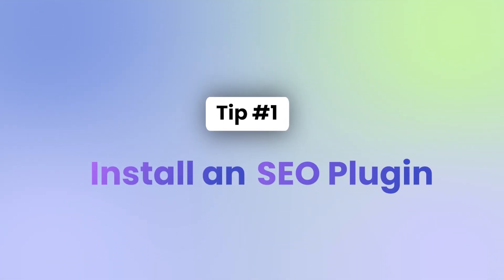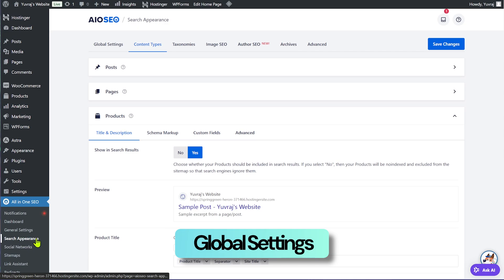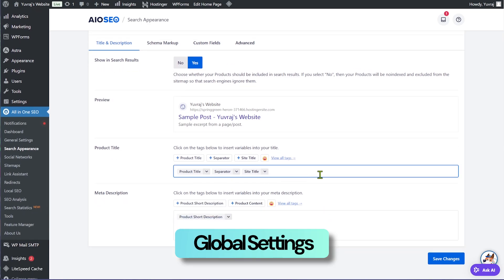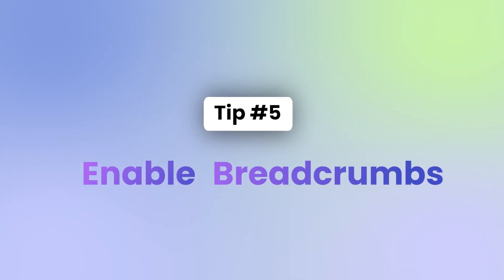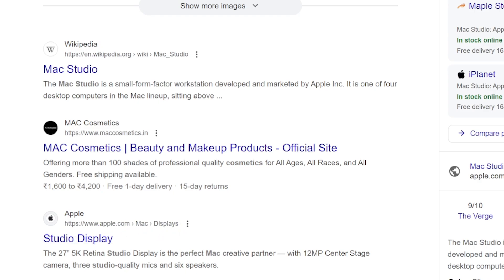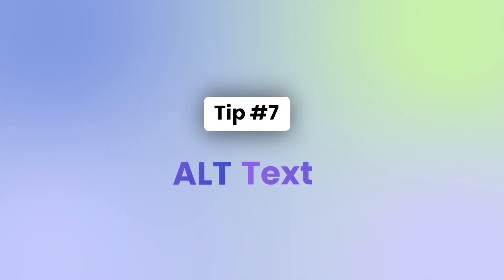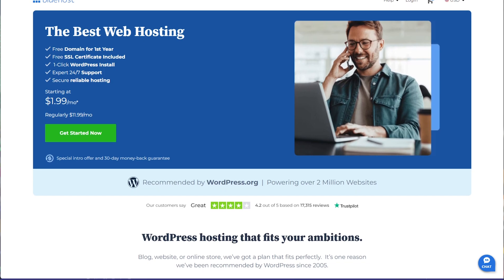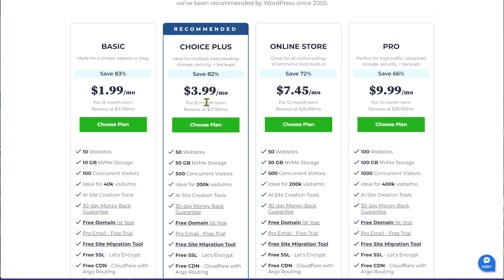Ecommerce SEO - Why You’re Still Not Ranking (and How to Fix It!)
Did you know you can improve your online store reach and sales by making these easy SEO changes? In this video, we go step by step through some simple SEO tips that can help your website and get more traffic and sales.

00:00 - WooCommerce SEO
00:24 - Install an SEO Plugin
01:39 - Write SEO friendly product titles
03:48 - Optimize product Meta Description for search
05:20 - Optimize Product URL or slug
06:48 - Enable Breadcrumbs for easy navigation
09:15 - Use categories and tags to organise your products
11:13 - Add ALT text to product images
13:36 - Optimize product category pages
14:54 - Make your online store fast
15:56 - Track visitor data and analytics

Top Resources